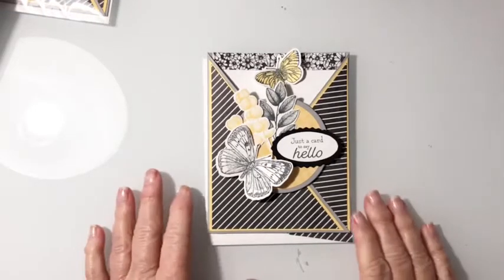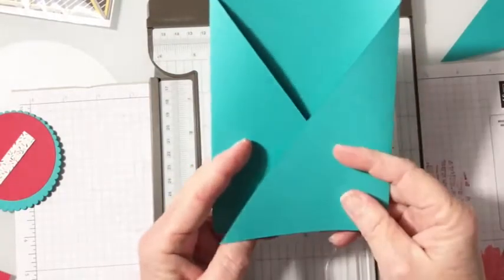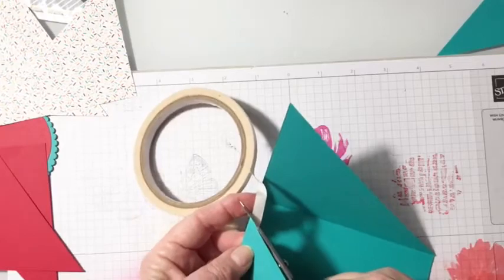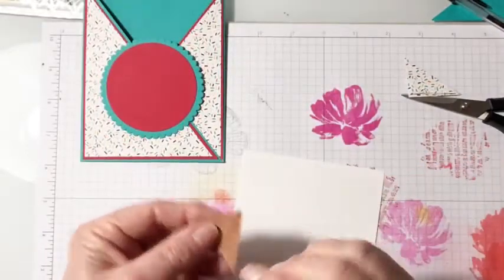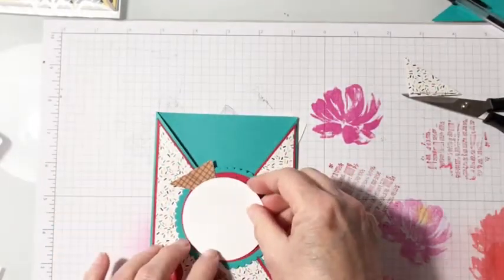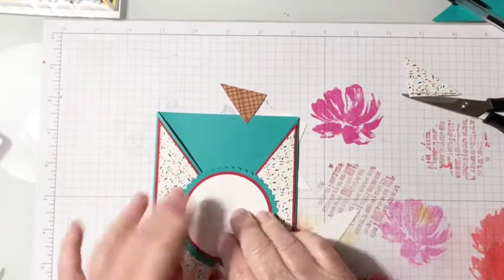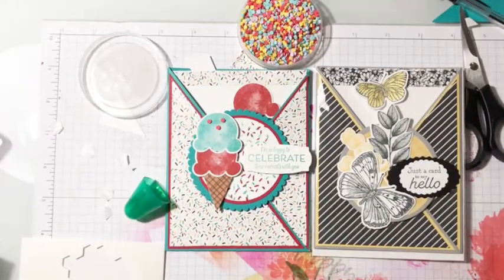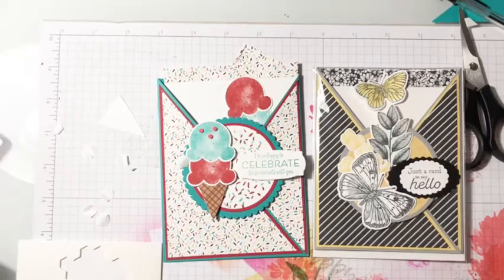Pocket Card With Sweet Ice Cream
In this video I share a  card I created using the Sweet Ice Cream Bundle and some beautiful coordinating products. This card features a Pocket Fold.

You will find close-up photos, a list of the supplies I used, and measurements in my March 26 blog post